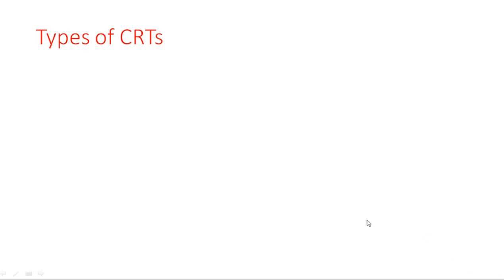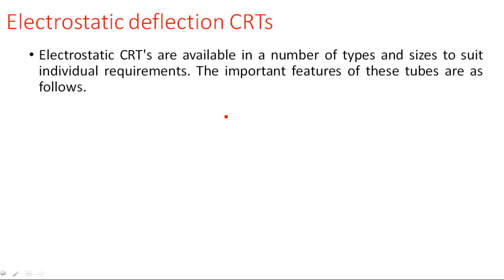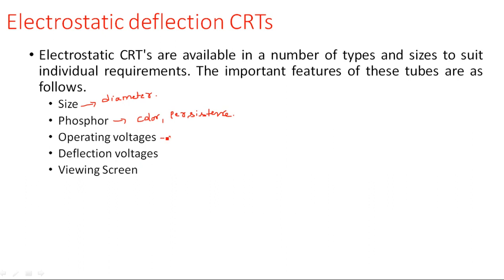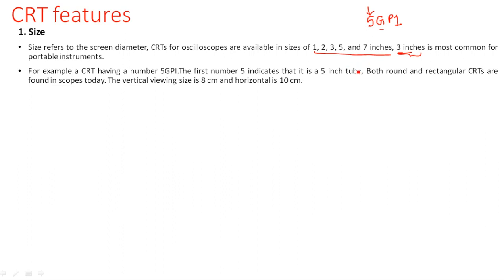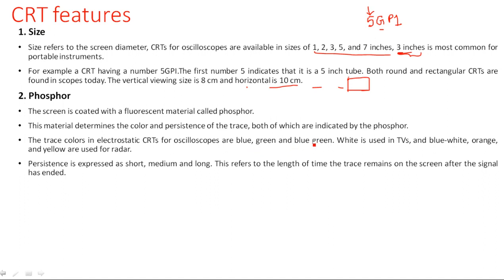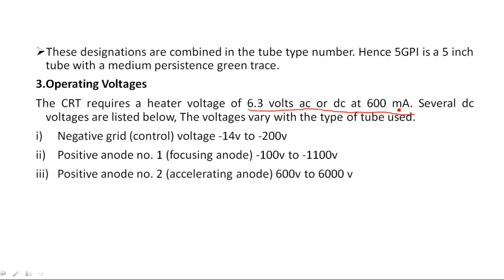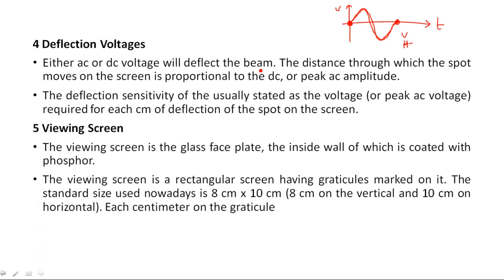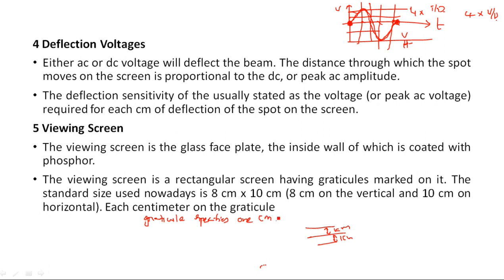Cathode Ray Tube (CRT) | Features | Electrical Instruments ( EIM ) | Lec - 28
EIM - CRT
Features : Size, Phosphor, Operating Voltages, Deflection Voltages, Viewing Screen